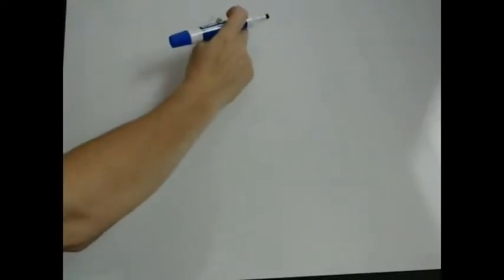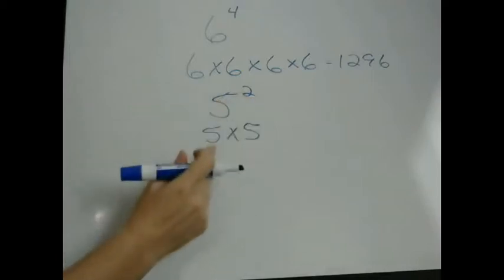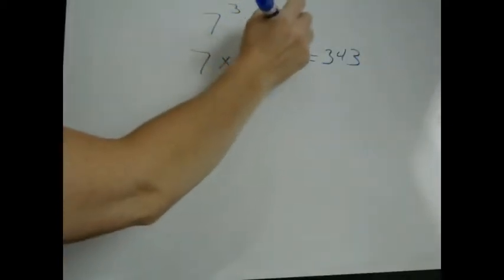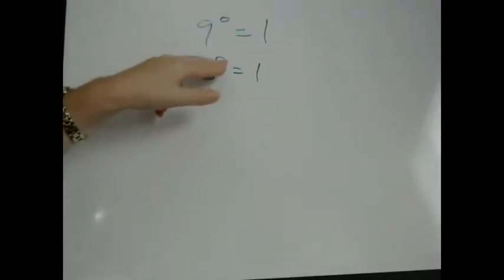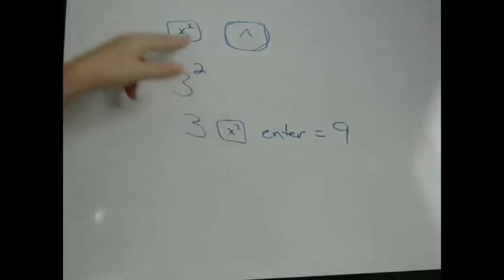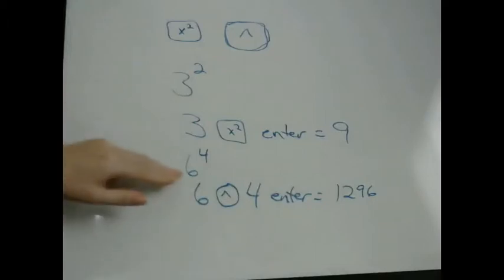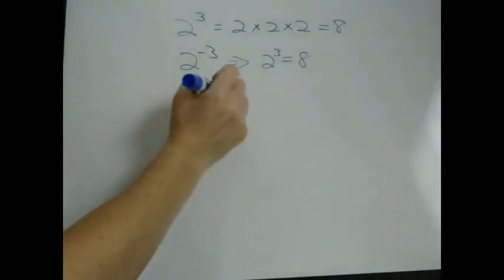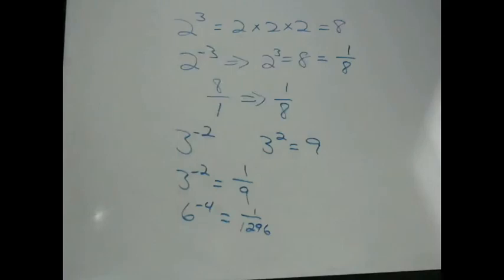Exponents Part 1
Exponents (Part 1). Learn what an exponent is and how to solve a problem such as "What is 6^(-4)?"